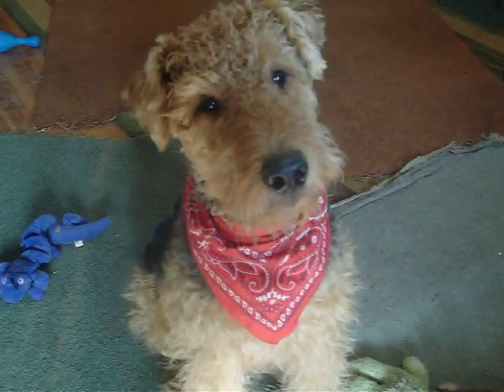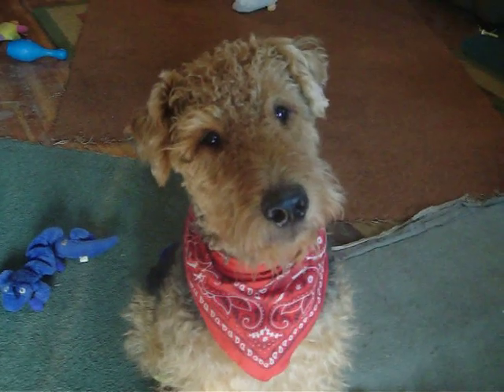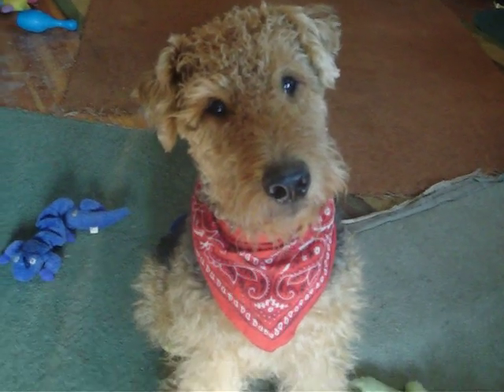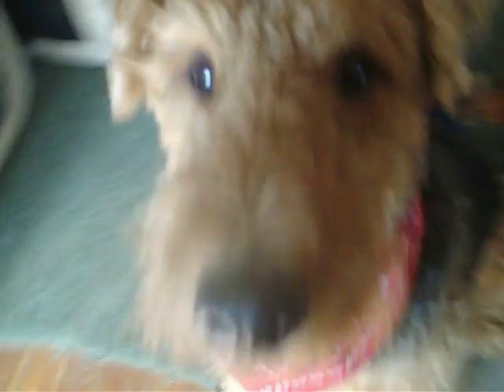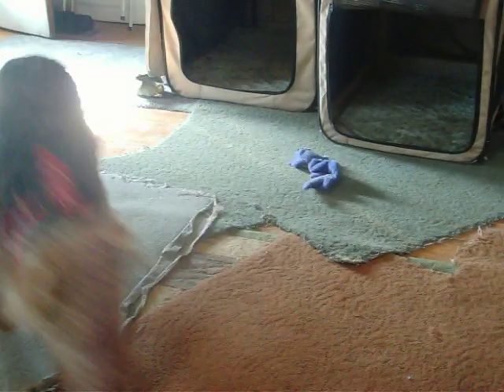How to hogtie an airedale with stuffed doughnuts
Neville prances about until stuffed doughnuts are placed on his ankles, then he becomes paralyzed.  Today, he DID manage to walk with encouragement!  At just about 1 minute, he does a lovely arabesque...extending his right leg directly back...a career in ballet awaits!